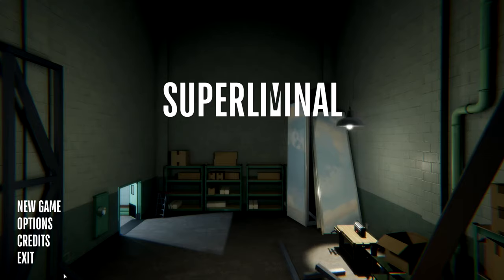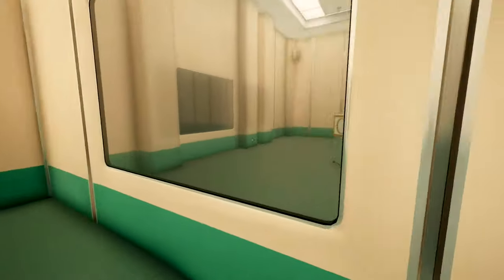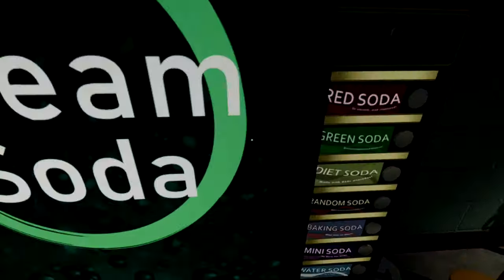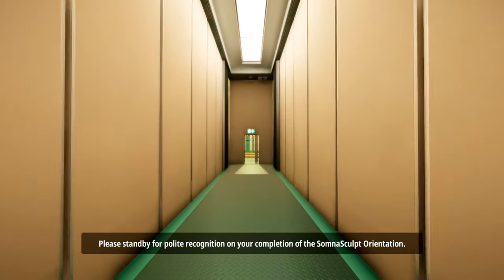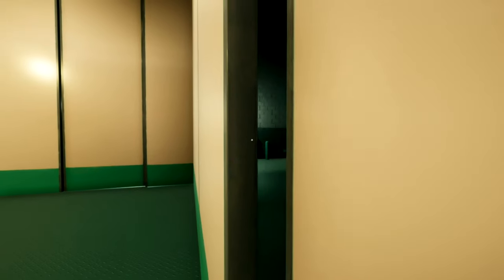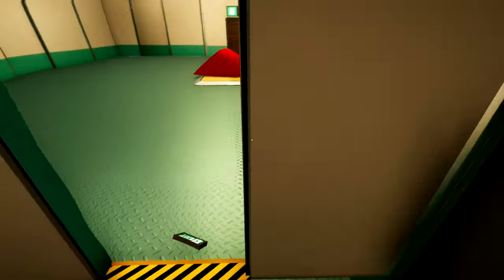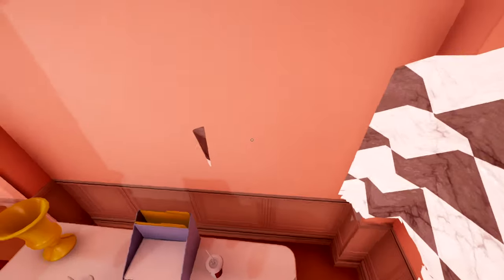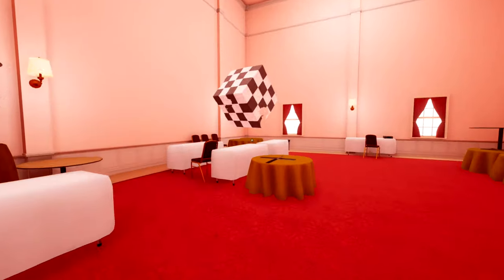Let's Play Superliminal | Perception Vs Reality Puzzles!